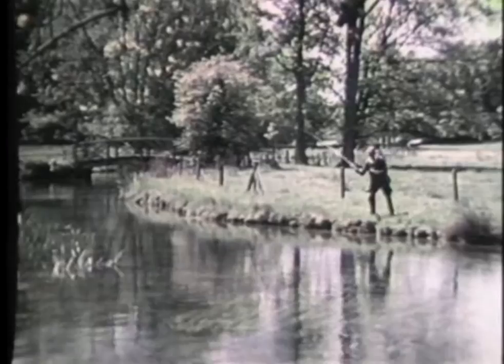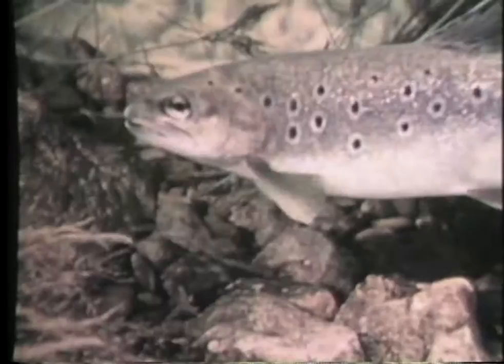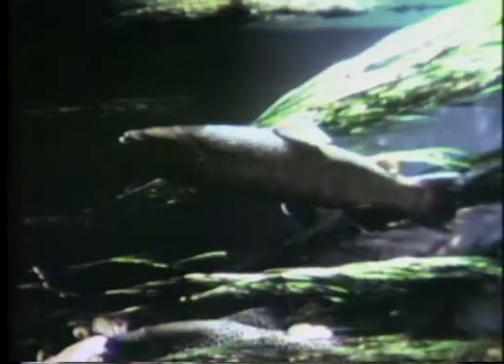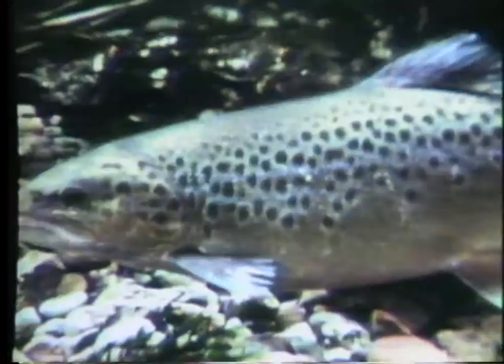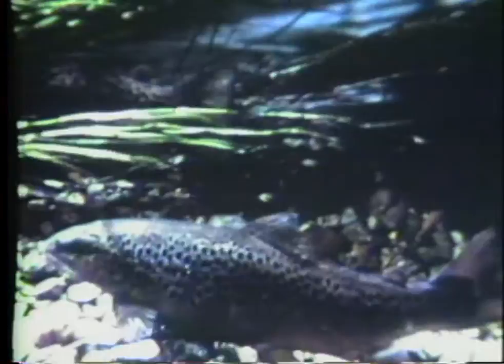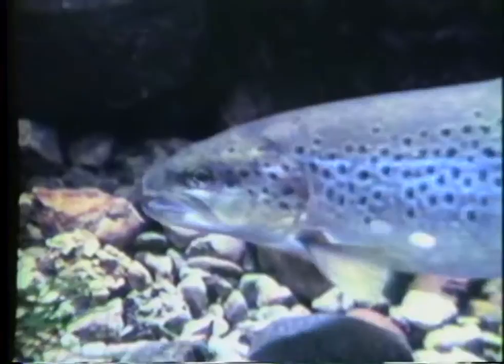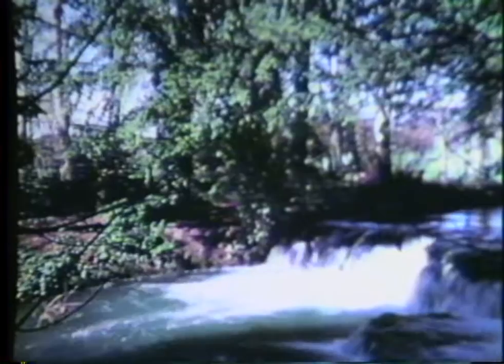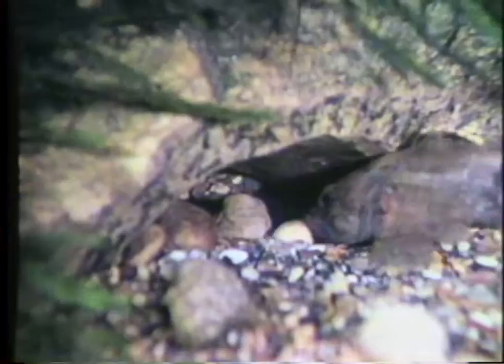Trout and mayfly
Reel F7 Trout and mayfly